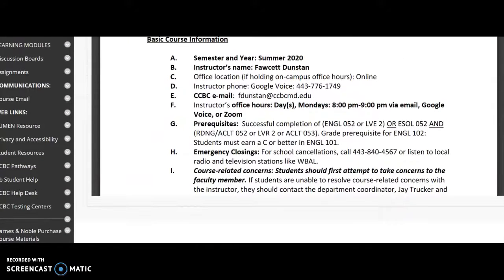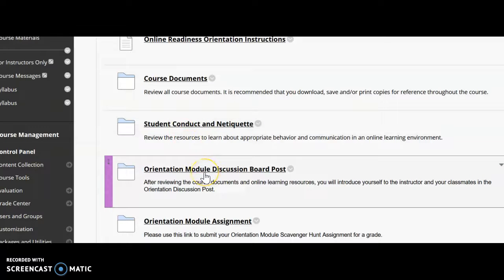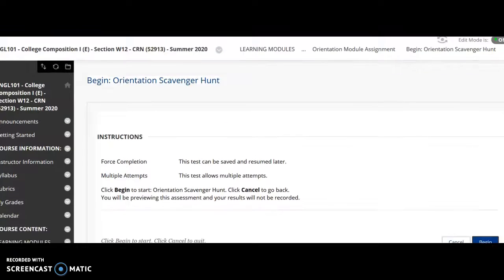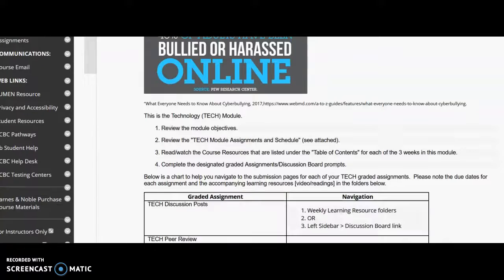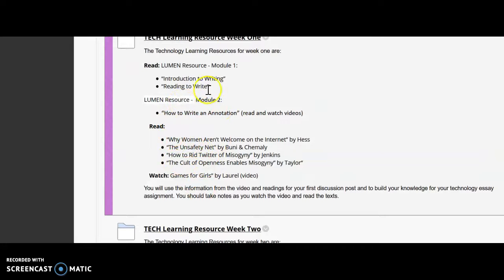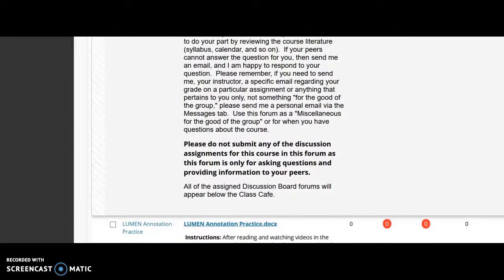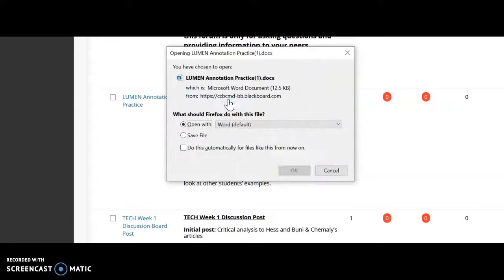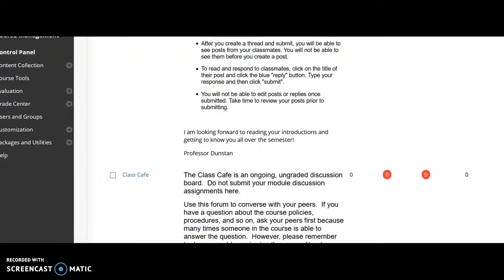English 101 Week 1 Summer video overview